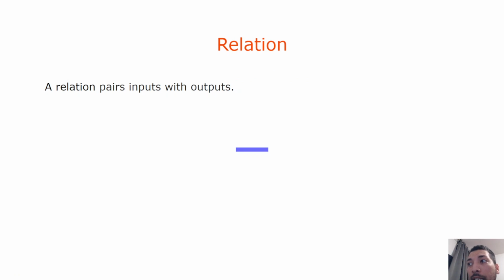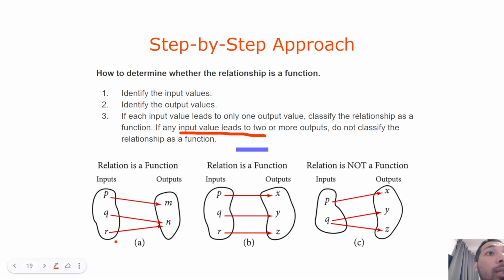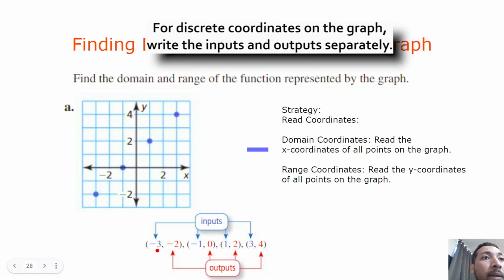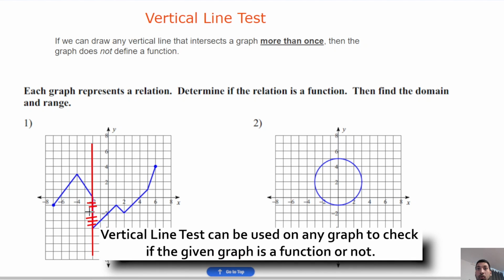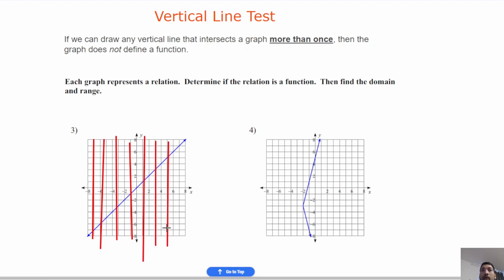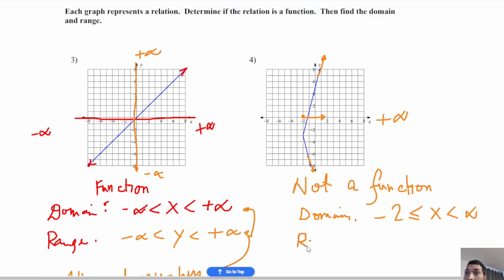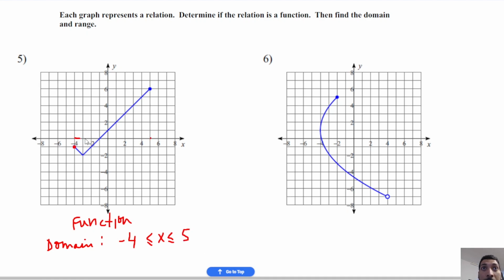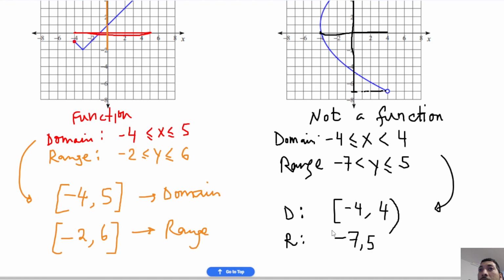Understanding Functions, Relations, Domain, and Range | Complete Algebra One Guide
Get a complete understanding of functions, relations, domain, and range in this essential Algebra One tutorial! 🔍 Learn to identify functions, differentiate between relations and functions, and determine the domain and range from equations, graphs, and real-world problems. With step-by-step explanations and examples, this lesson makes these critical concepts easy to grasp.

Perfect for 8th and 9th-grade students who want to excel in Algebra and prepare for advanced math topics. 🚀

🎯 Ready to secure an A/A+ grade in Algebra? Enroll in my Algebra Mastermind System, where I guarantee student success—or I’ll work with them for free until they do!

🌟 Limited Enrollment: We’ve just opened 10 more exclusive spots this month for students ready to double their learning speed and conquer Algebra in just 12 weeks.